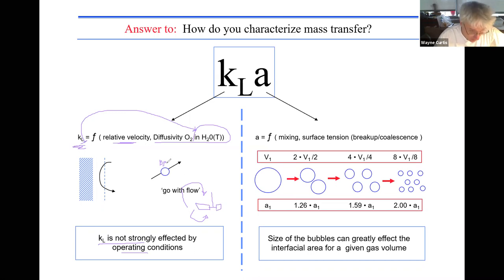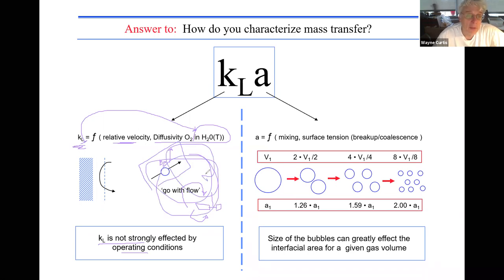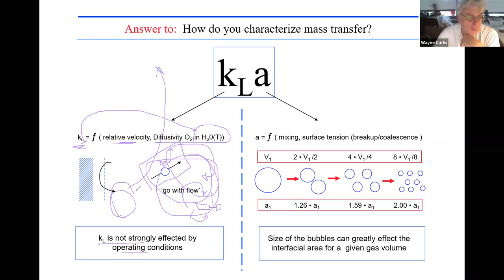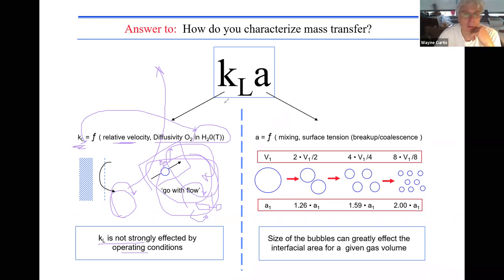Gas Liquid Interface Mass Transfer - Bioreactor Design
Supplement to course in biomolecular engineering for those who have had minimal mass transfer - which is typically more focused on traditoinal unit operations such as distillation and liquid extraction